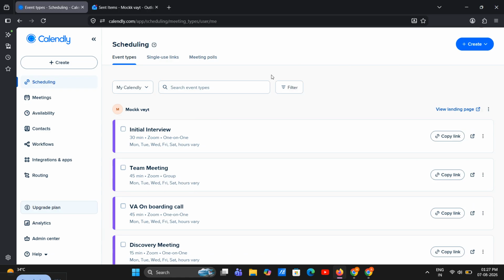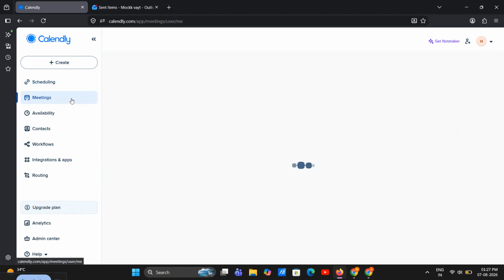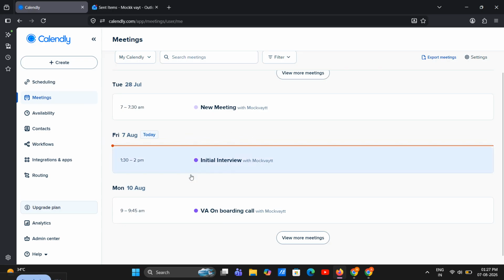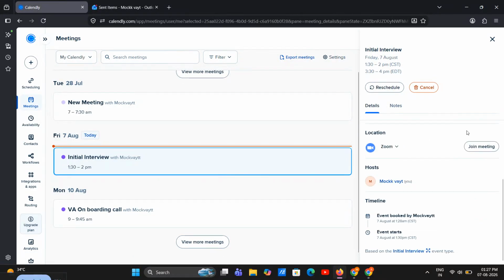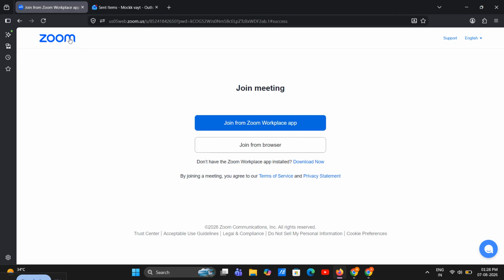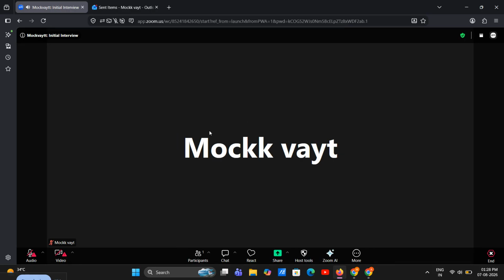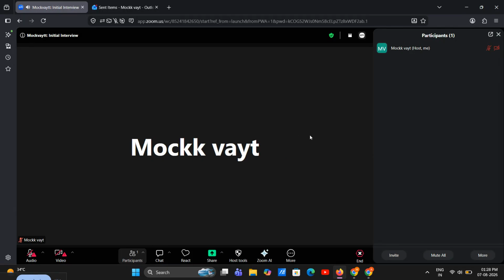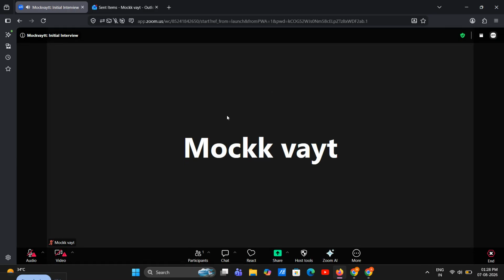How To Join Calendly Meeting As Host (Easy Guide)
Learn how to join a Calendly meeting as host by opening the right event, using the Join button, and entering the connected platform like Zoom, Google Meet, or Microsoft Teams.
This quick tutorial explains how Calendly works with host links so you can start meetings smoothly and avoid confusion.

🕚Timestamps:
0:00 Intro
0:25 Log In To Calendly
0:43 Open Meetings
0:56 Select The Correct Meeting
1:09 Click Join Or Open The Meeting Link
1:37 Understand The Host Platform

✍️What You'll Learn In This Video:
• How To Join A Calendly Meeting As Host
• How To Open The Meetings Section In Calendly
• How To Use The Join Button Or Meeting Link
• How To Host Meetings In Zoom Google Meet And Microsoft Teams
• How To Confirm You’re Signed Into The Correct Account
• How To Troubleshoot Calendly Meeting Access Issues

💡Pro Tips:
• Always sign in with the calendar account connected to the event.
• Check whether the meeting is routed through Zoom, Google Meet, or Teams before the call.
• Test the meeting link a few minutes early to avoid last-minute issues.
• If you manage team events, confirm who owns the conferencing connection.